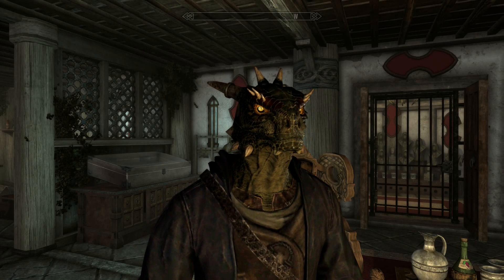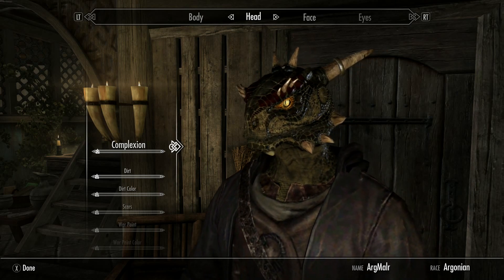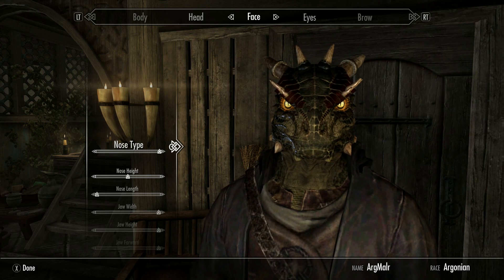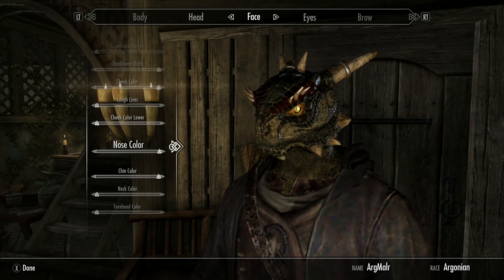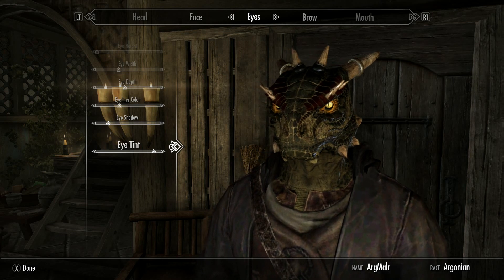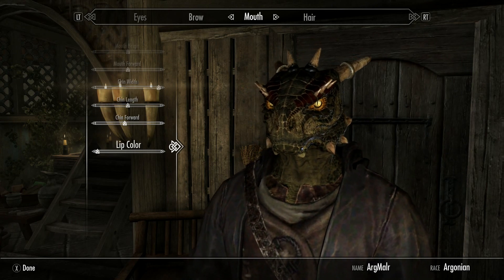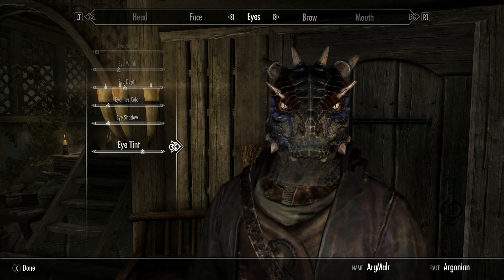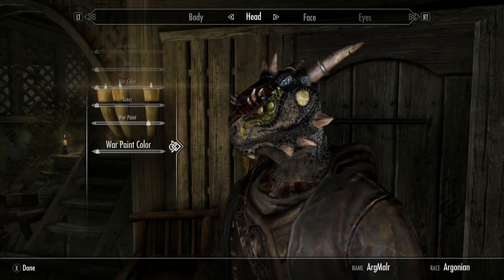Skyrim Special Edition - How To Make a Good Looking Character - Argonian Male - No Mods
Skyrim Special Edition - How To Make a Good Looking Character - Argonian Male. Here is how you make this character. I have made this character without any mods what so ever. I hope you like it :D

I have made several Skyrim How To Make a Good Looking Charater videos. Here is the link to this series:

Link to Player home with a appearance altering mirror:
Breeze home Overhaul by TheRealElinora:

I also have a Mod Vault series for Skyrim Special Edition and Fallout 4 and Let’s Role-play Fallout 4 series. Here are the links to them:

The Elder Scrolls V: Skyrim Mods
Console Mods
Xbox One Mods
Console (Xbox One)
1080p
AverMedia Game Capture HD II

The Elder Scrolls V: Skyrim is an open world action role-playing video game developed by Bethesda Game Studios and published by Bethesda Softworks. It is the fifth installment in The Elder Scrolls series, following The Elder Scrolls IV: Oblivion. Skyrim was released worldwide in November 2011 for Microsoft Windows, PlayStation 3, and Xbox 360. Three downloadable content (DLC) add-ons were released—Dawnguard, Hearthfire, and Dragonborn—which were repackaged into The Elder Scrolls V: Skyrim – Legendary Edition, which was released in June 2013. The Elder Scrolls V: Skyrim – Special Edition, a remastered version of the game, was released for Windows, Xbox One, and PlayStation 4 in October 2016. It came with all three DLC expansions and a complete graphical upgrade for both consoles, with mod support.[3]
Skyrim's main story revolves around the player character and their effort to defeat Alduin the World-Eater, a dragon who is prophesied to destroy the world. The game is set two hundred years after the events of Oblivion and takes place in the fictional province of Skyrim. Over the course of the game, the player completes quests and develops the character by improving skills. Skyrim continues the open world tradition of its predecessors by allowing the player to travel anywhere in the game world at any time, and to ignore or postpone the main storyline indefinitely.
The game was developed using the Creation Engine, rebuilt specifically for the game. The team opted for a unique and more diverse game world than Oblivion's Cyrodiil, which game director and executive producer Todd Howard considered less interesting by comparison. Skyrim was released to critical acclaim, with reviewers particularly mentioning the character development and setting, and is considered to be one of the greatest video games of all time. The game shipped over seven million copies to retailers within the first week of its release, and sold over 20 million copies across all three platforms.